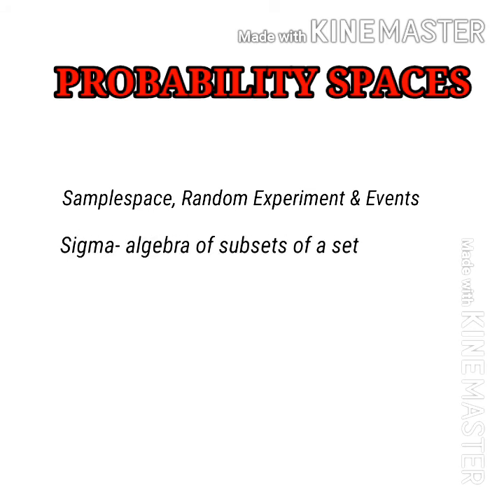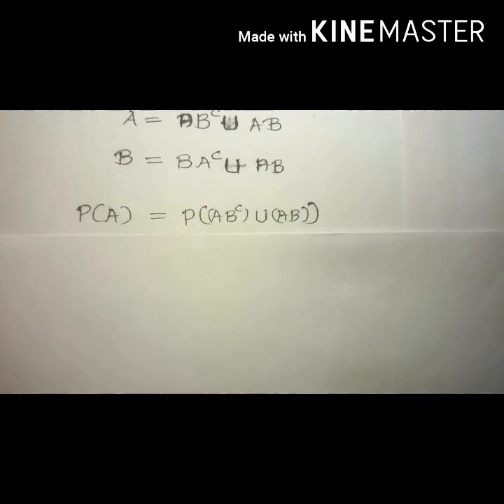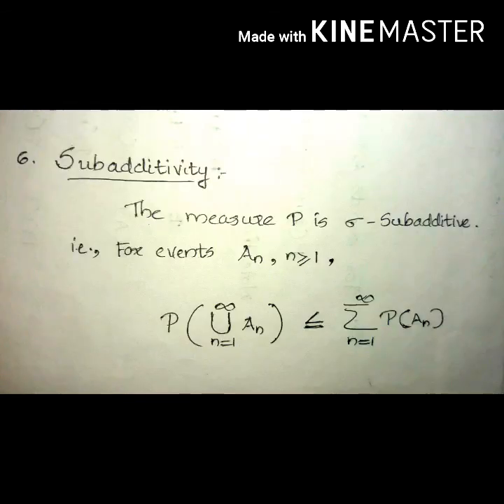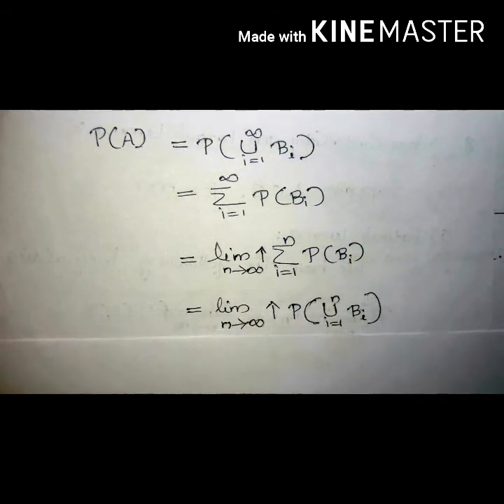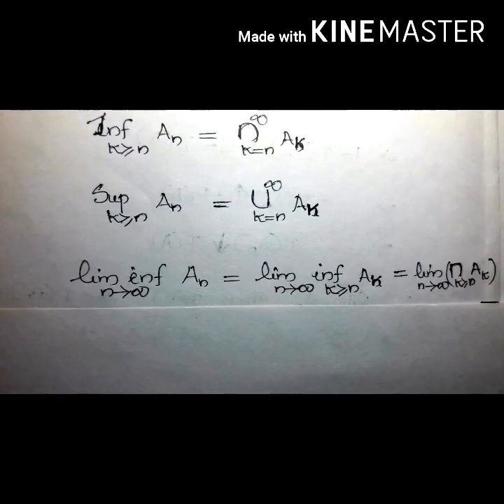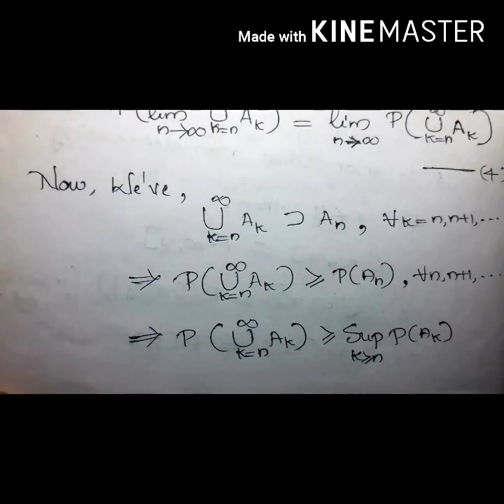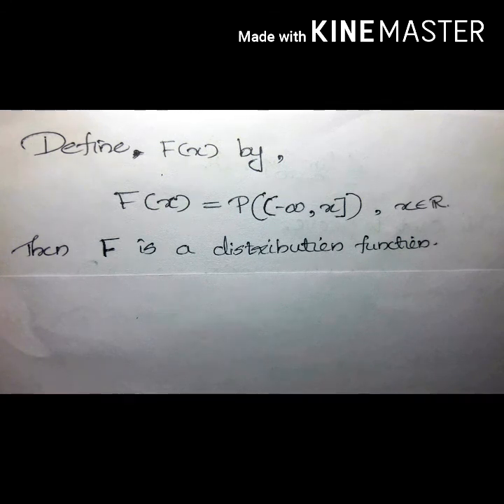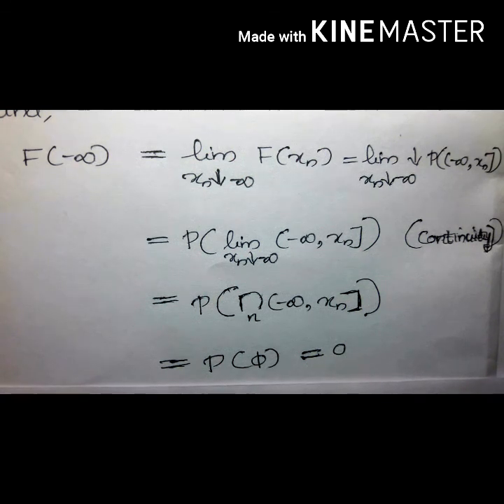Probability Theory\\ Probability Spaces\\ Section 2.1